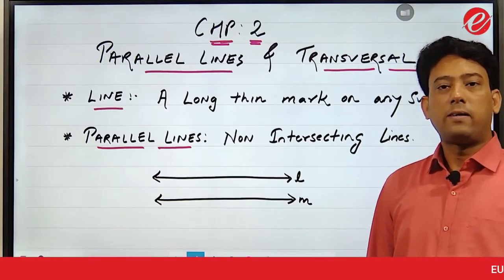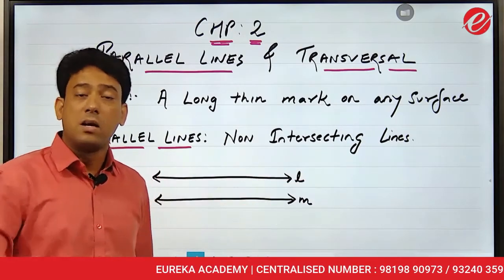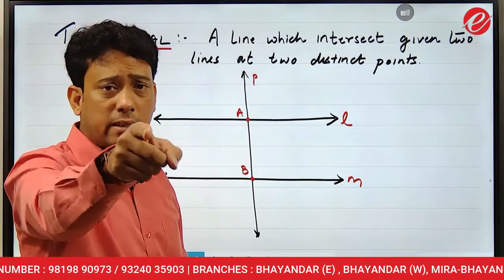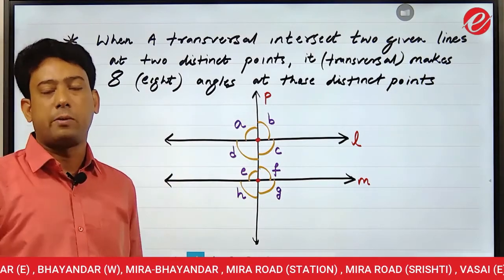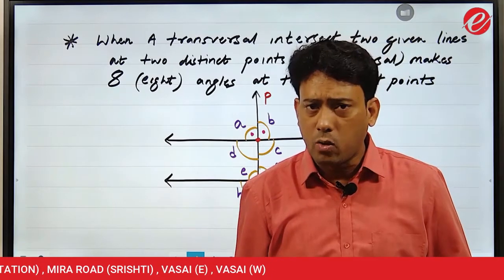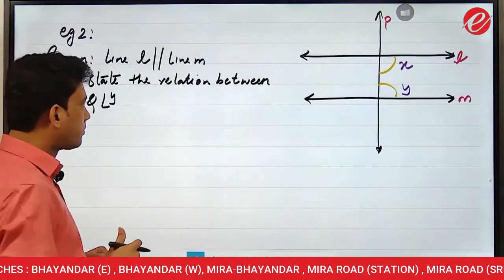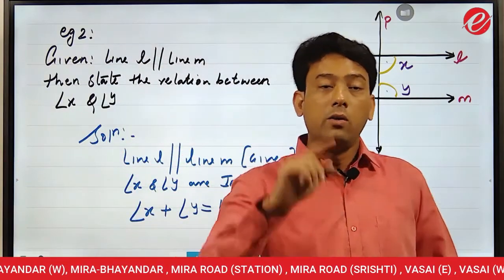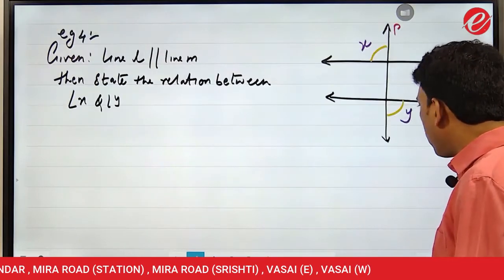STD VIII | Lecture 1 | Chapter -2 | Parallel Lines & Transversal | Maths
In this lecture by AP sir, we will be teaching you Chapter 2: Parallel Lines & Transversal.

Please watch the whole video, as this video will help you a lot in your exams.